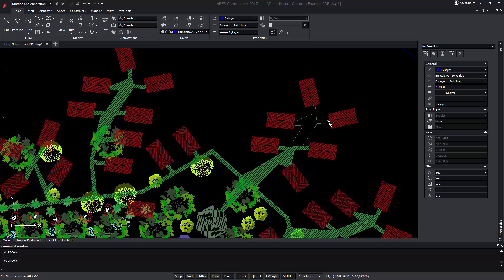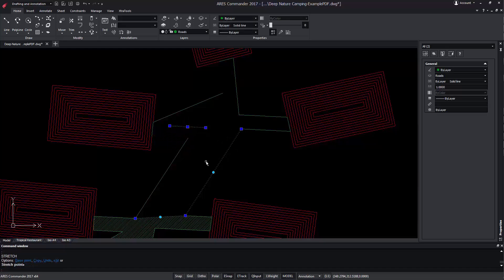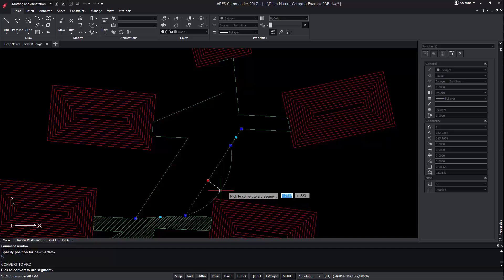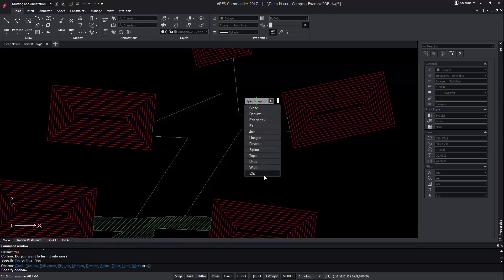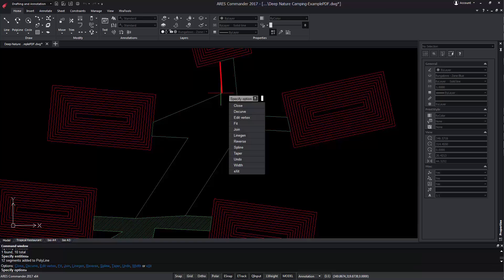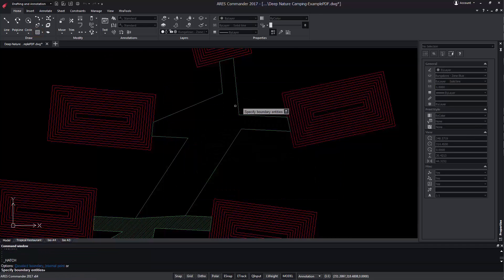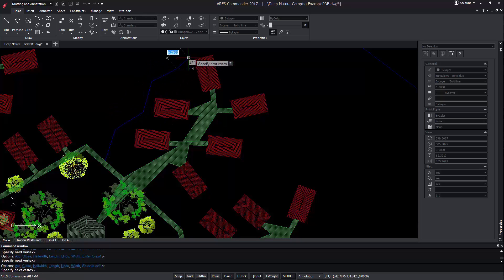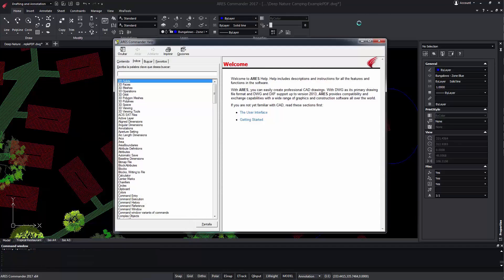EDITPOLYLINE Improvements | ARES Commander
0:00  Edit Polyline in ARES Commander
1:11  Operations in “EDIT POLYLINE” command
1:53  Closed Polyline
2:03  “EXTRUDE” or “REVOLVE” commands
2:19  “PROPERTIES PAINTER” command
2:47  “SPLINE” & “FIT” option
2:57  Learn more about polyline